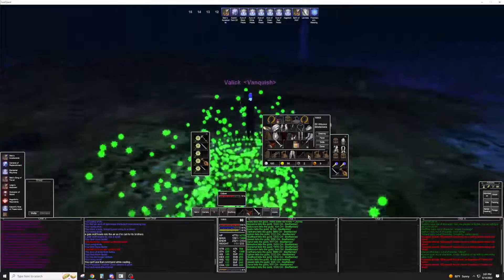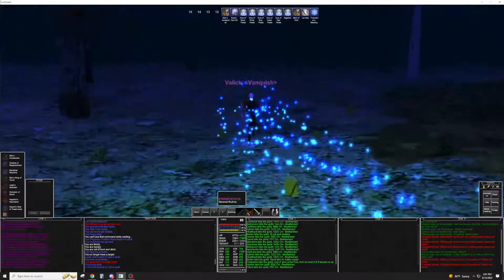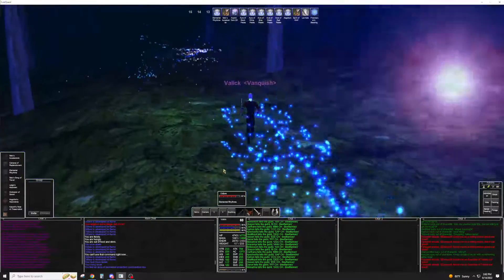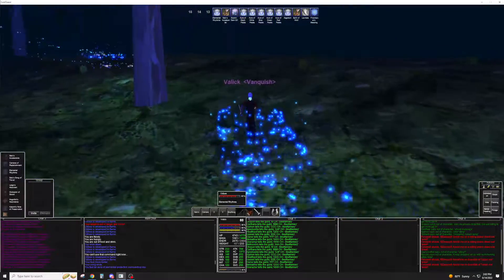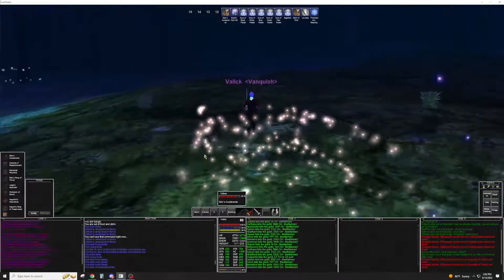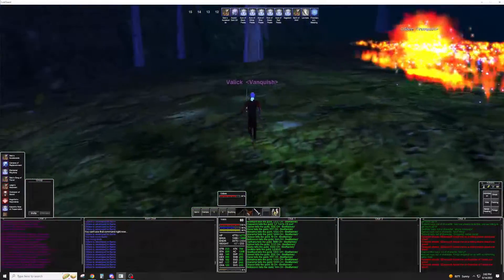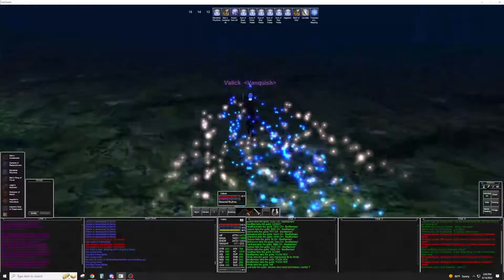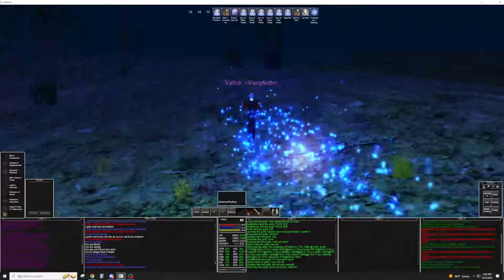PoG Master Kite (Secondary) 2/3